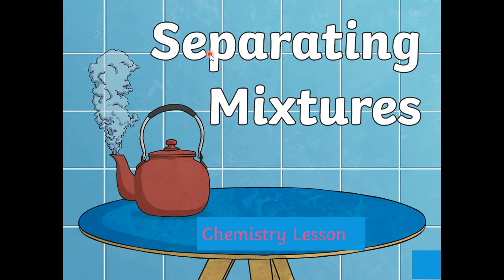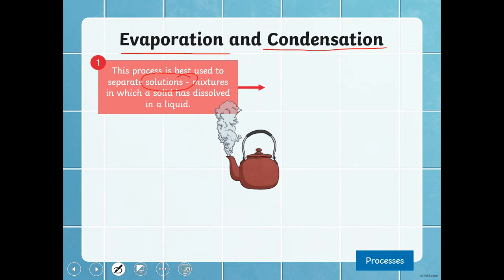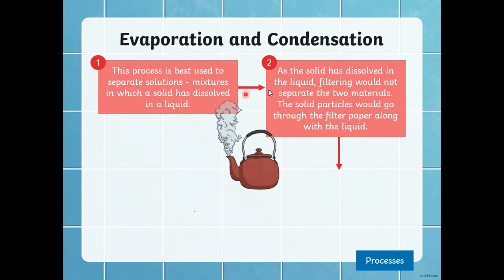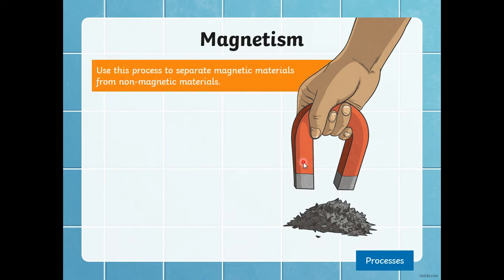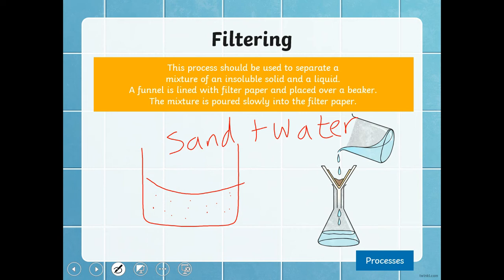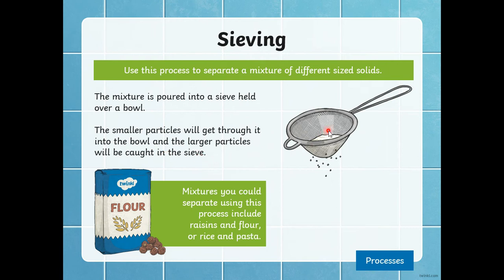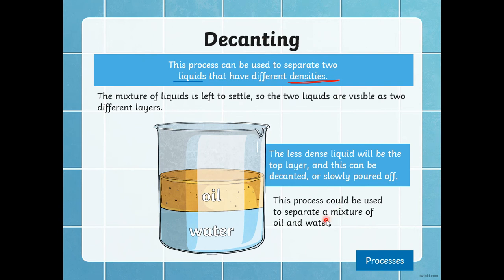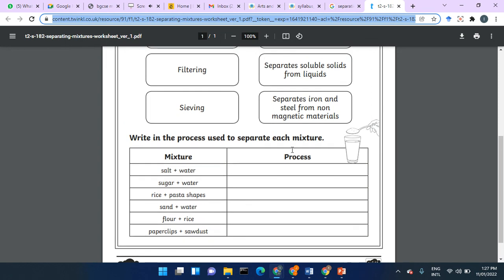Separating Mixtures (Chemistry Lesson)